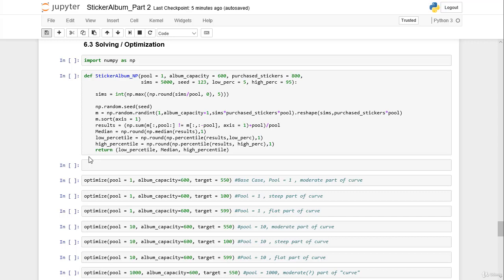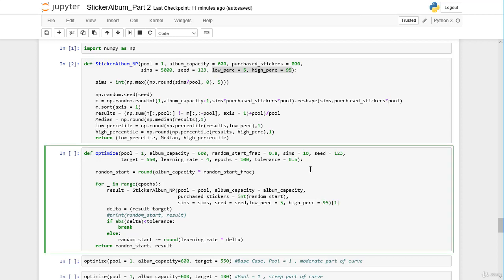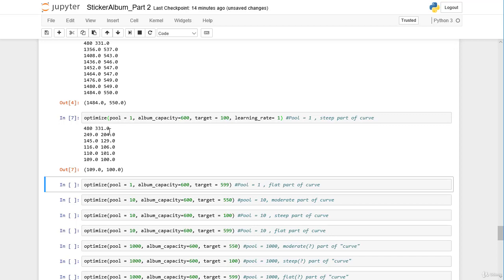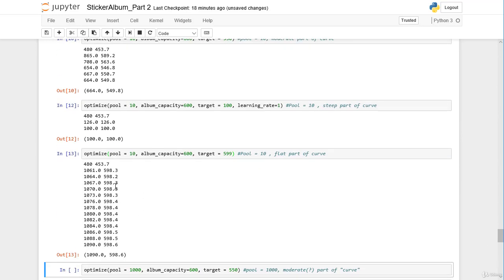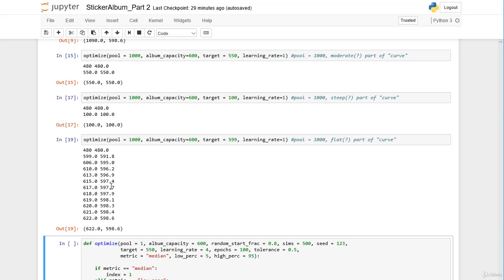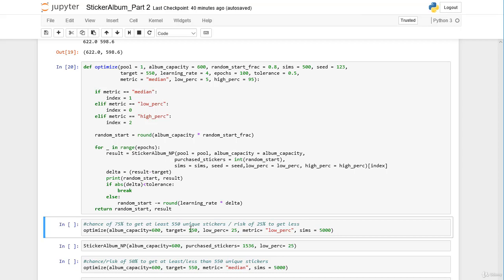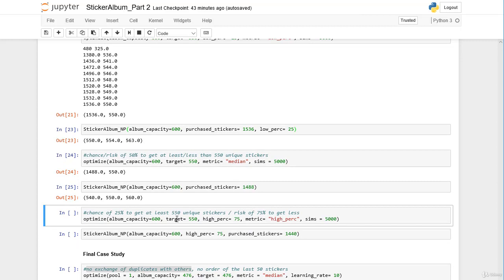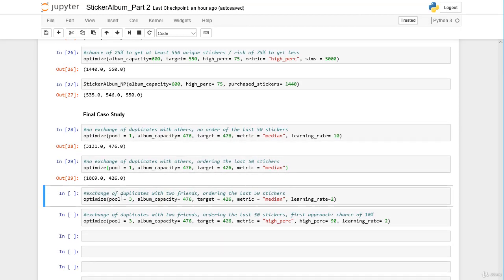Simulating Real World Problems with Python (7 Solution Part 6)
Learn, practice and master Python on real world projects. The fastest way from Beginner to Pro.